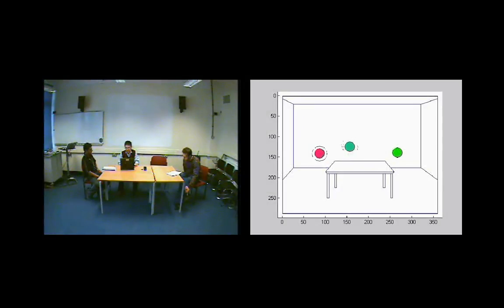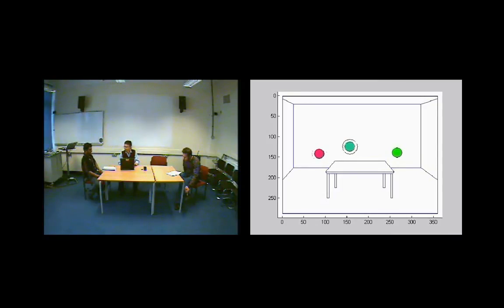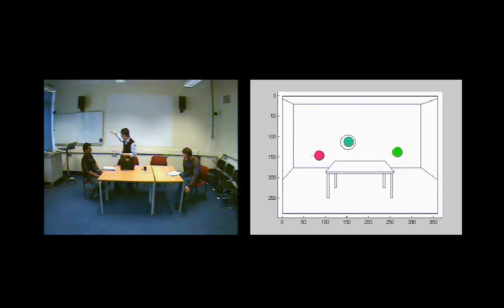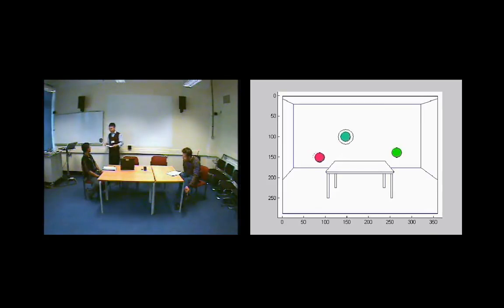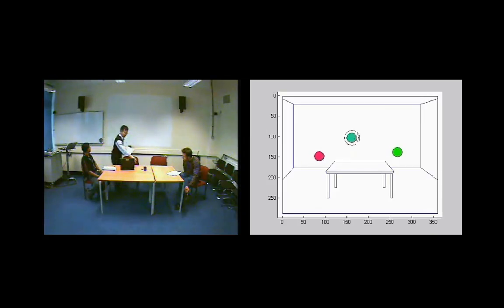Target detection and tracking with heterogeneous sensors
A multi-modal multi-target tracker that uses audio and video. Target localization is performed based on change detection (video) and on Time Difference of Arrival estimation (audio). The visual and audio estimates are fused in a particle filter that uses a Weighted Probabilistic Data Association scheme.